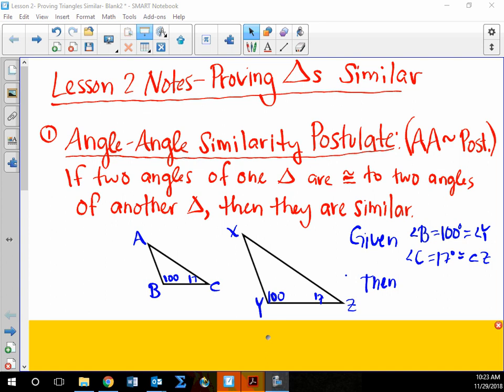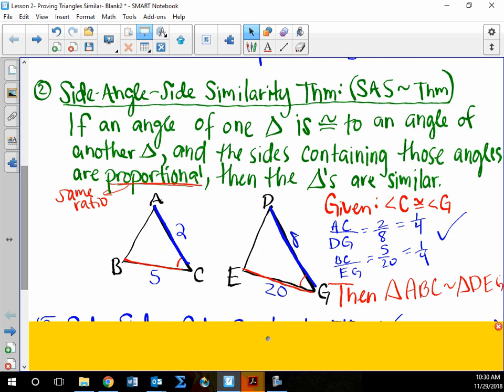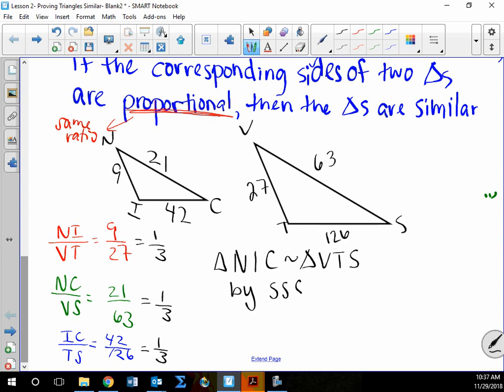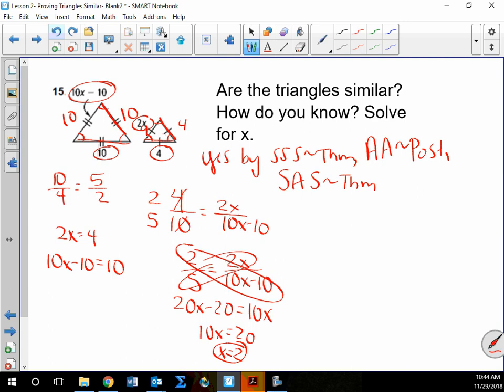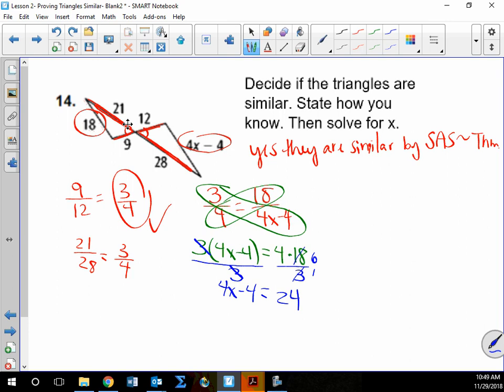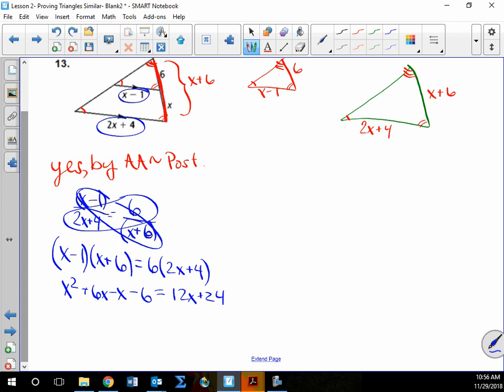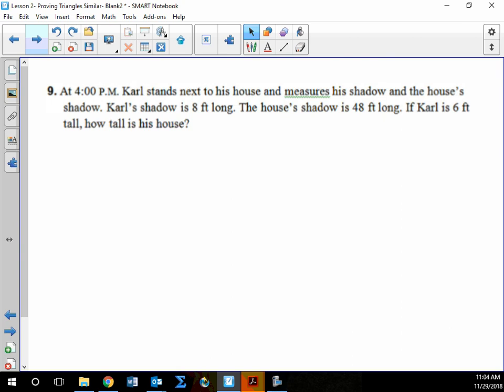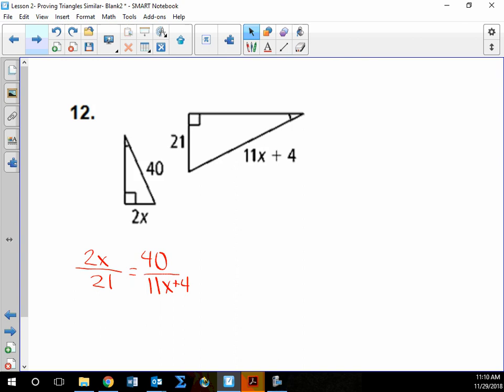Day 2 Proving Triangles Similar